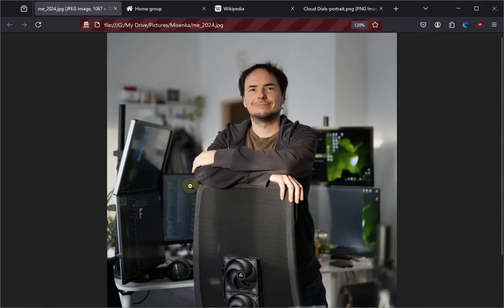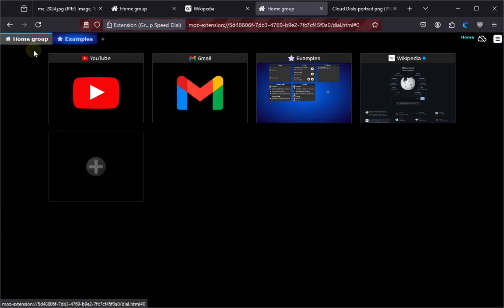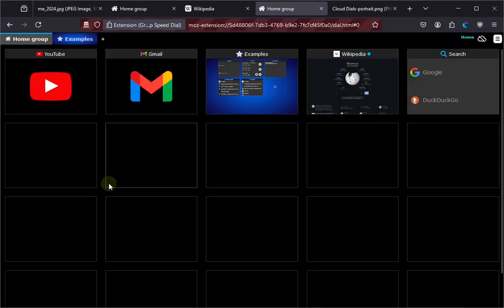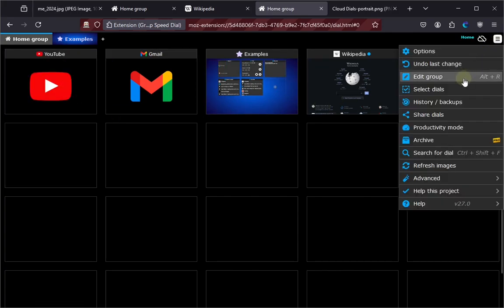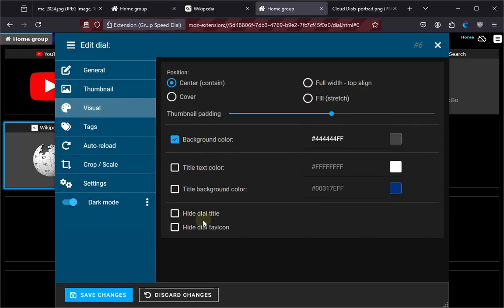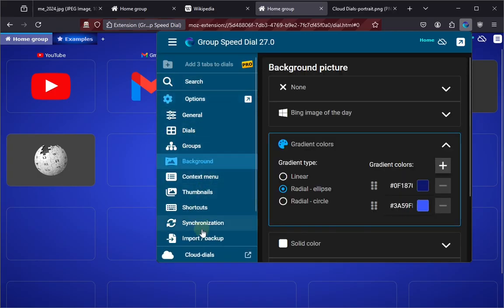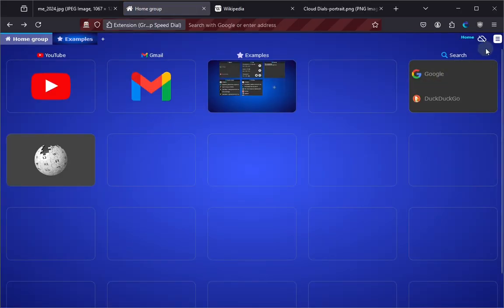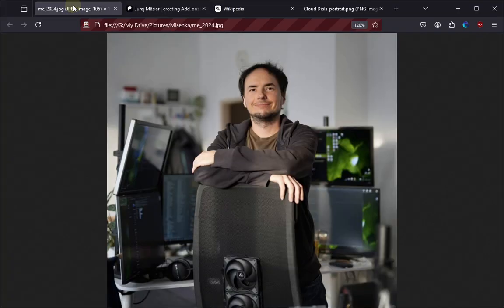Introduction to Group Speed Dial extension (2025)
This is a quick introduction video for Group Speed Dial browser extension.

Available for:
Firefox: